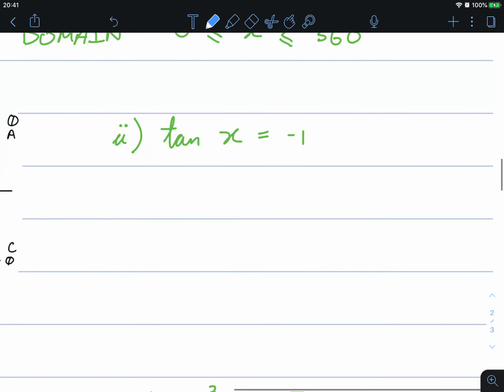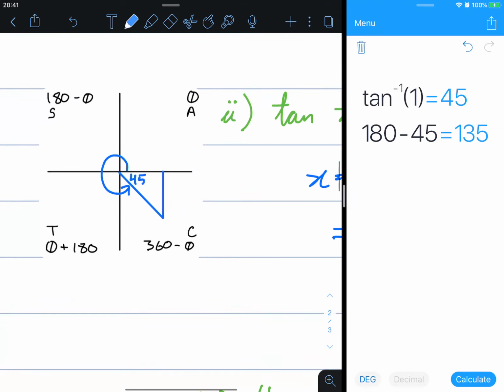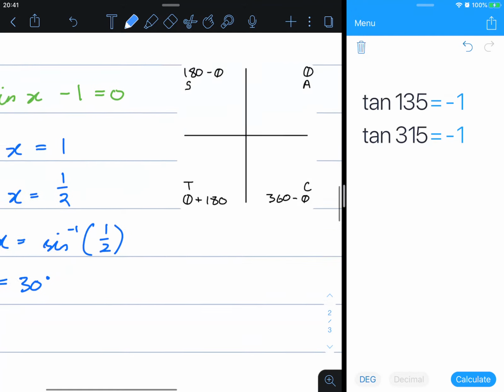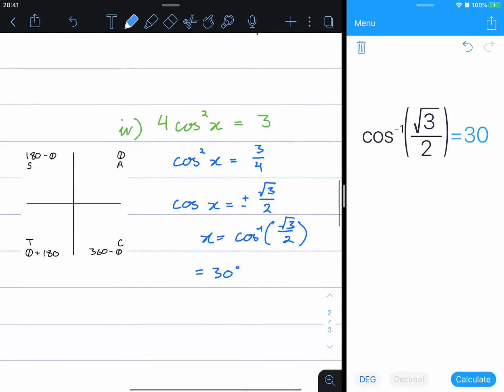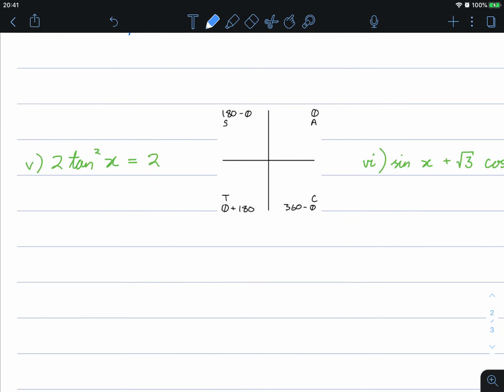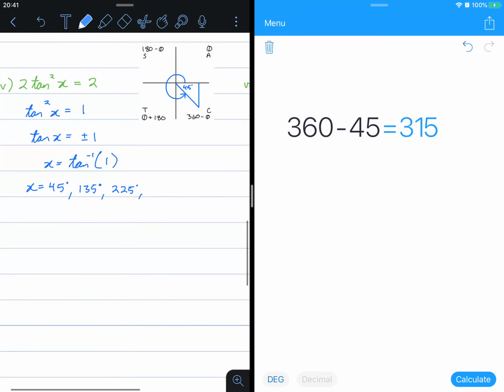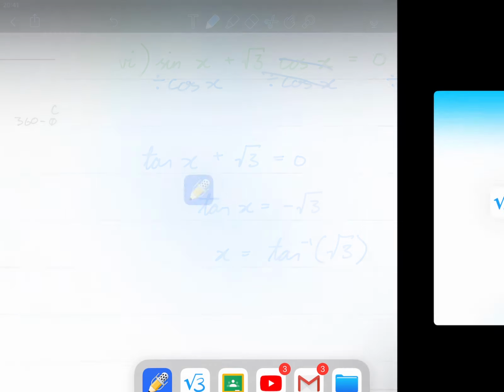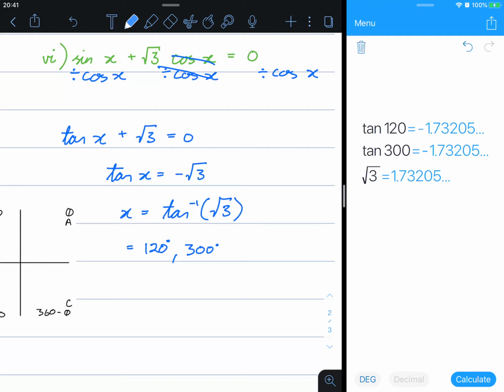Trigonometric Equations 1 Examples